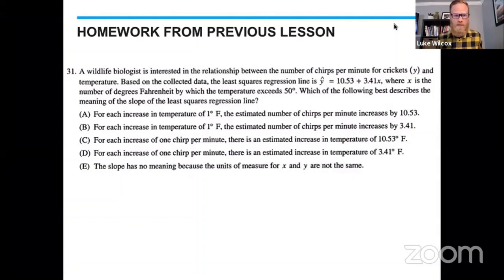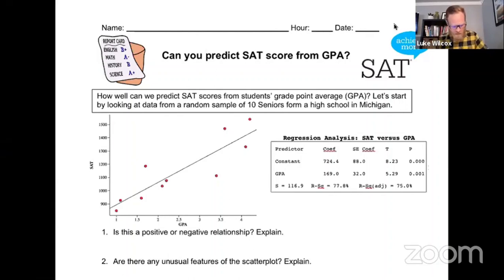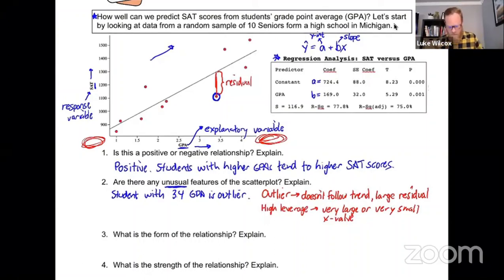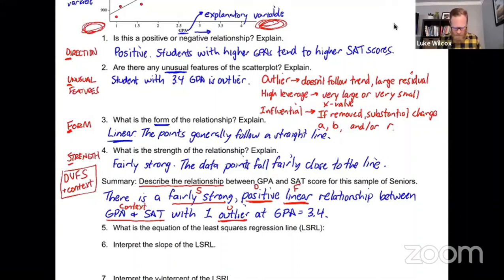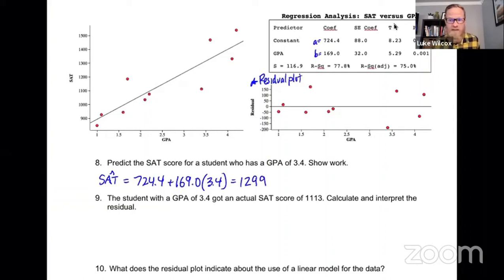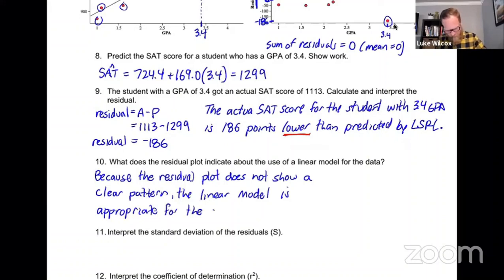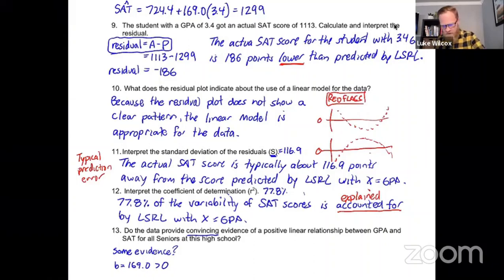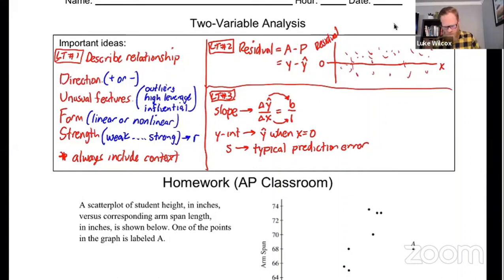online ap review 2 variable data